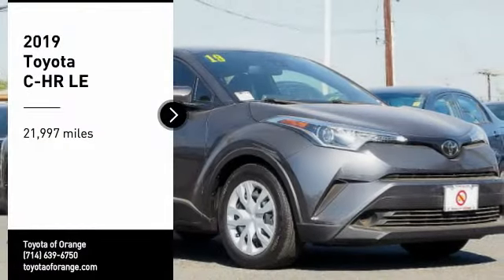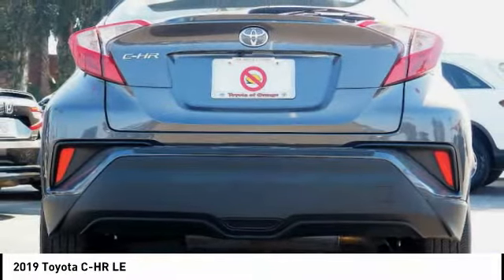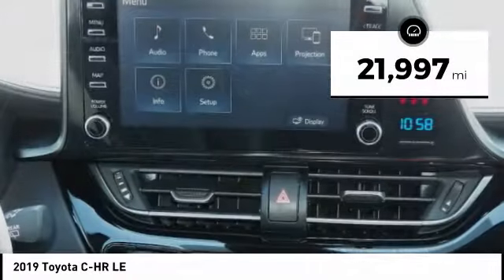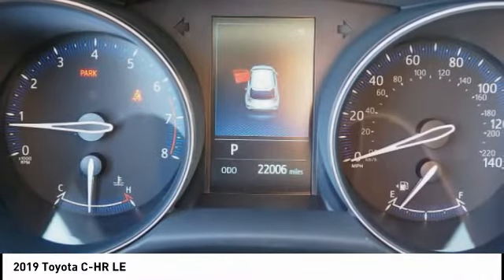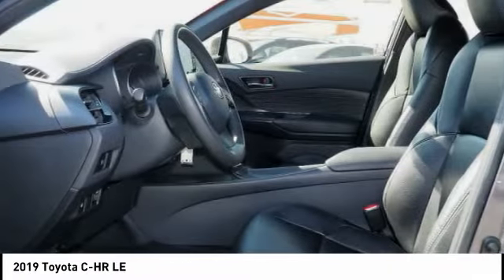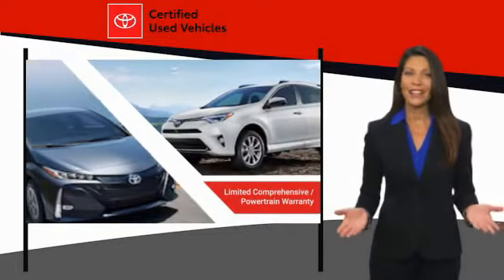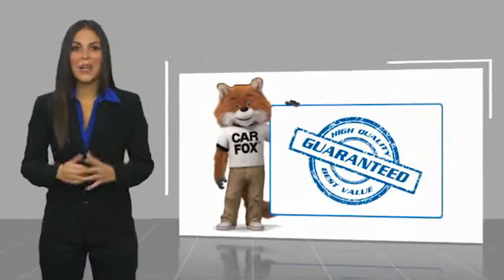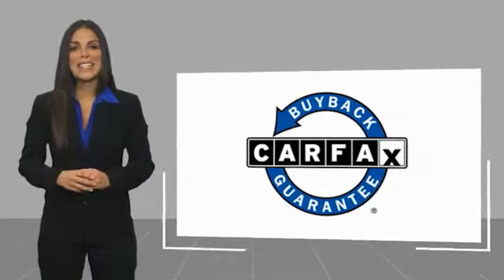2019 Toyota C-HR Orange CA U28968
2019 Toyota C-HR LE

1400 North Tustin Ave.